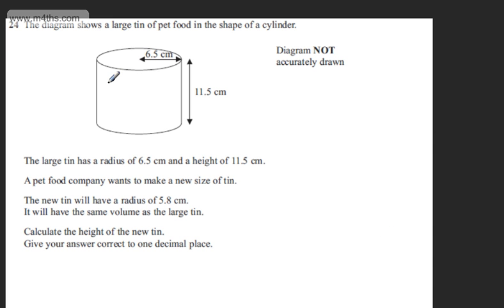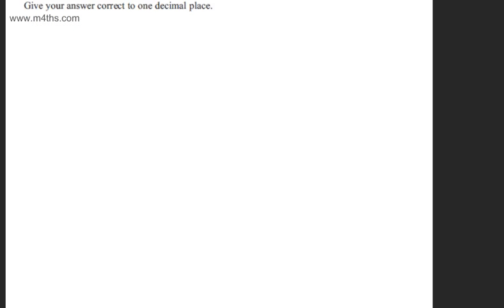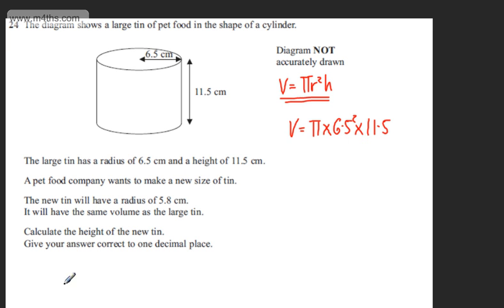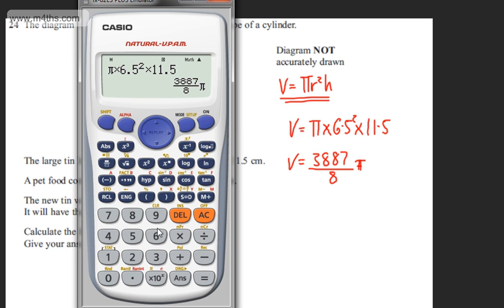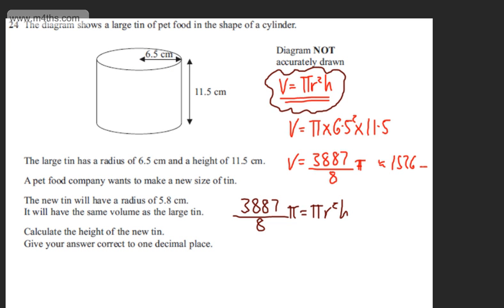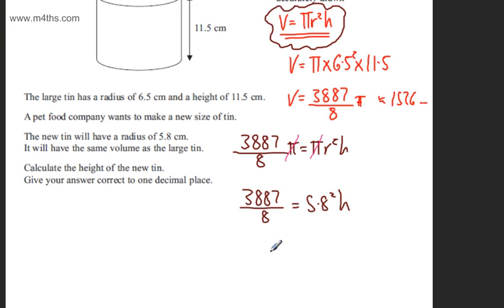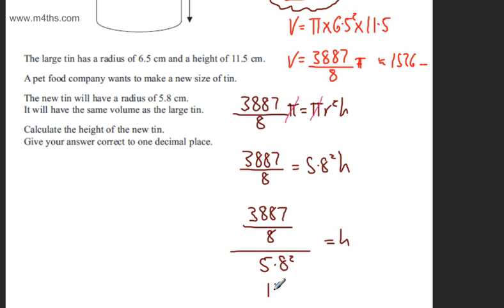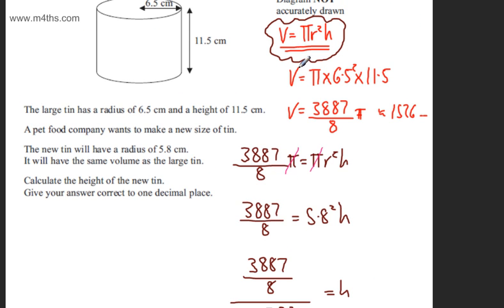q24 Edexcel 1MA0 Higher November 2013 paper 2 Calculator GCSE maths